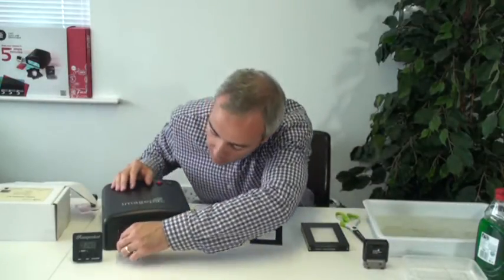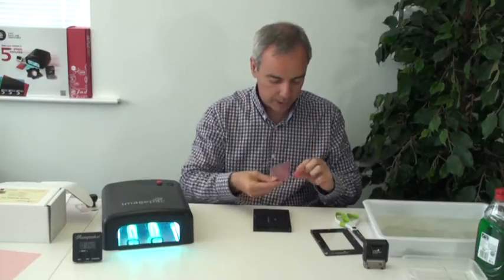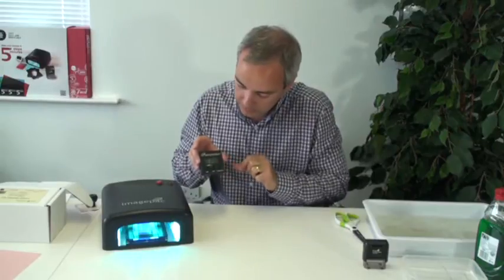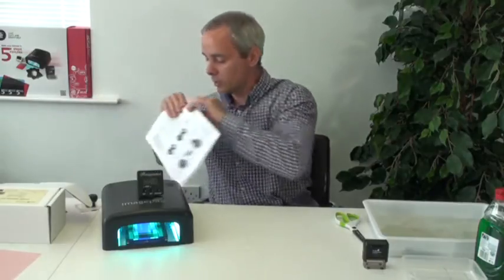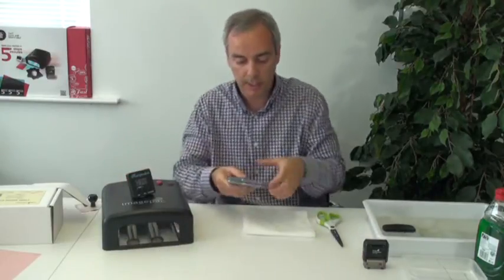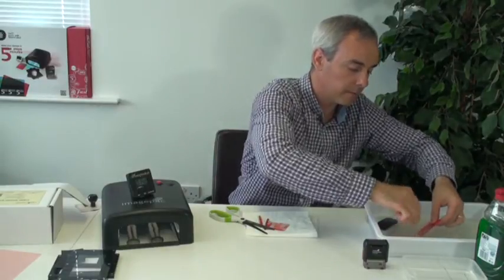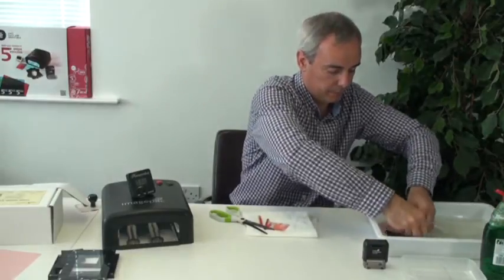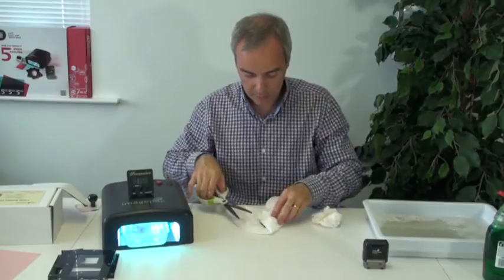Tutorial 2 FULL VERSION MAKE A STAMP WITH STAMPMAKER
FULL VIDEO VERSION OF HOW TO MAKE A STAMP WITH STAMPMAKER. SHORT VERSION RECOMMENDED, THIS VERSION IS JUST TO SHOW THE STAMP HAS BEEN MADE IN ONE GO.